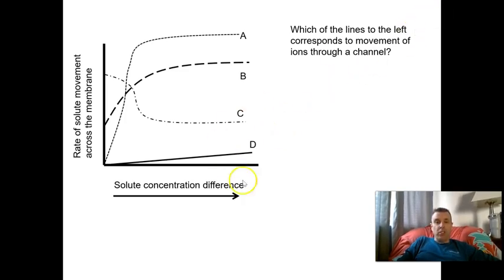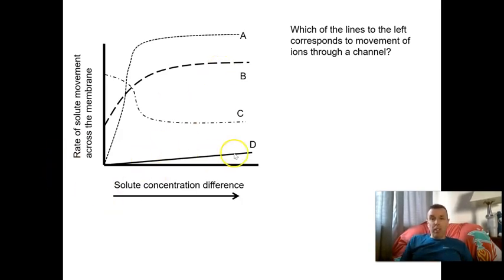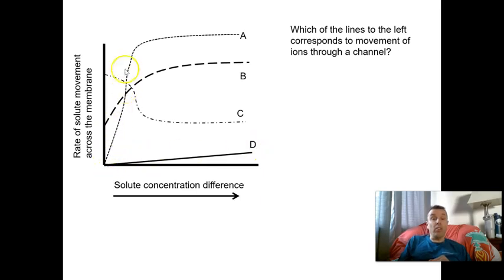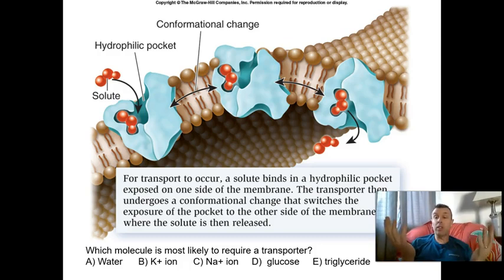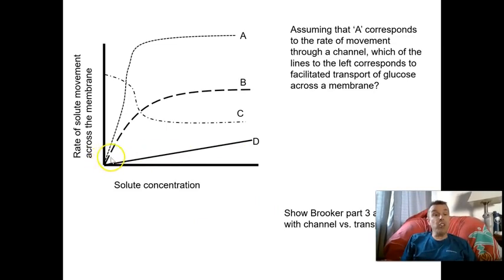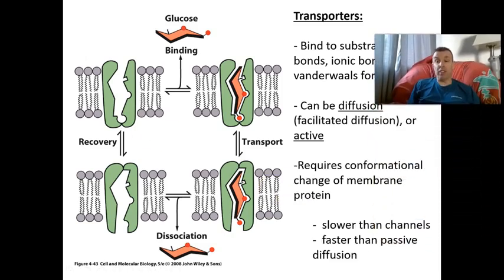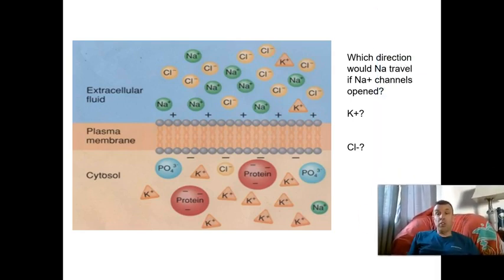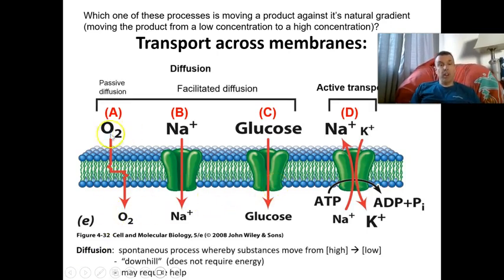Bio2010 membrane transport - part 2